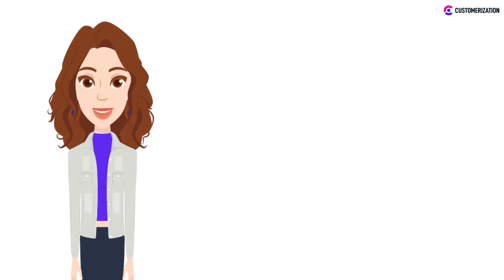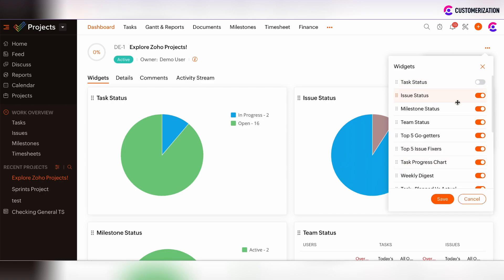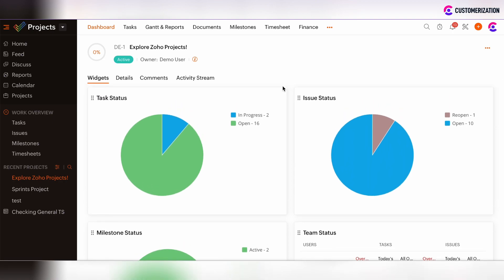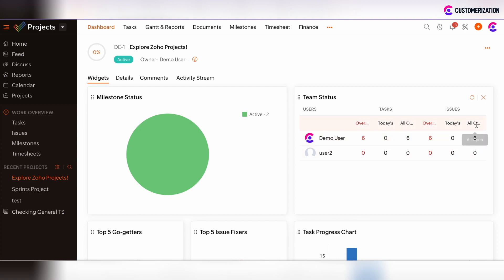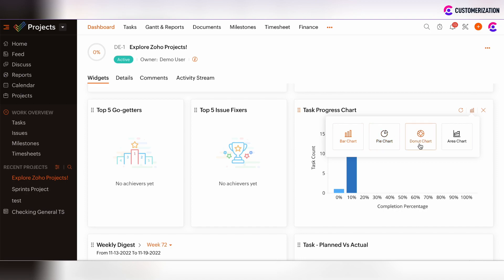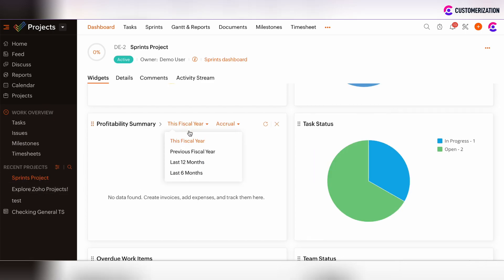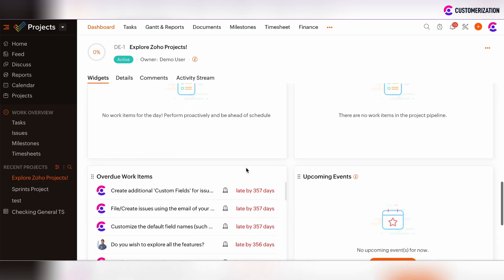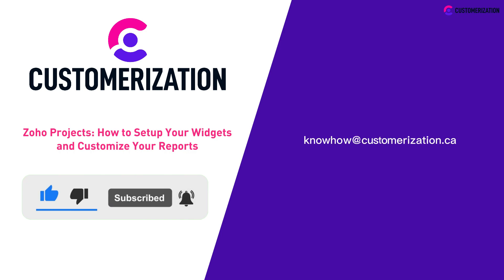Setup Widgets and Customize Reports - Zoho Projects Tutorial 2023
Zoho Projects has a dashboard view that shows important progress indicators, graphs or statistics, and other key performance indicators. You can use this information to understand and check where the project stands.

In order to find the dashboard view, click on Projects in the left navigation panel, and then find your target project. Navigate to dashboards in the top panel and navigate to widgets. You can reorder or disable or enable some widgets and in order to do that click on the three dots, choose the Customize Widgets option, and you will see the list of widgets which are available per project. All widgets are enabled, you can toggle the module to enable and disable it. After making some edits, click Save and the edits will be reflected on the dashboard view.

To reorder the widgets, you can simply drag and drop the widgets. The changes you made will be visible and reflected on the dashboard view.